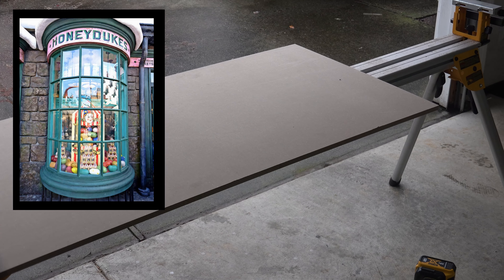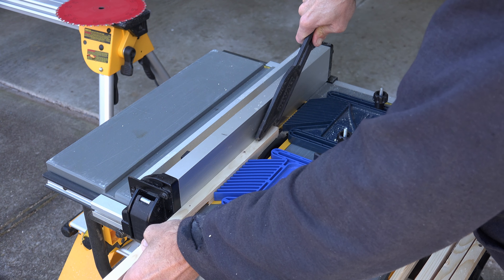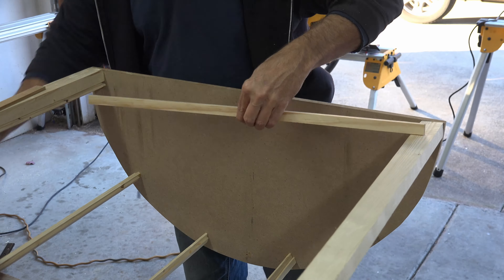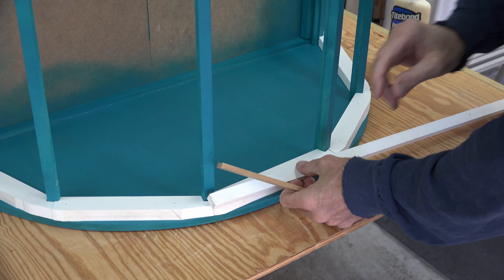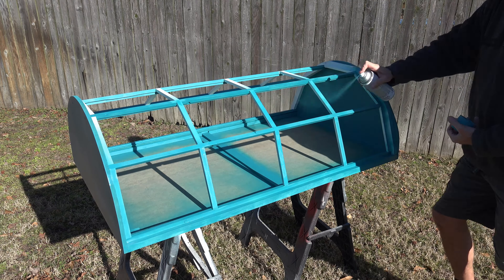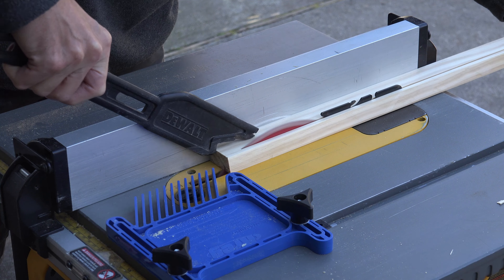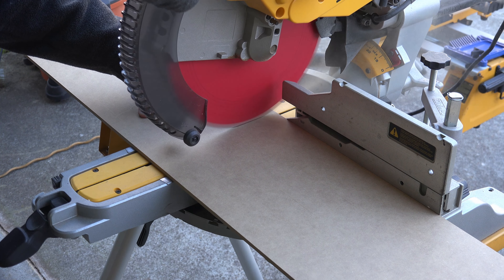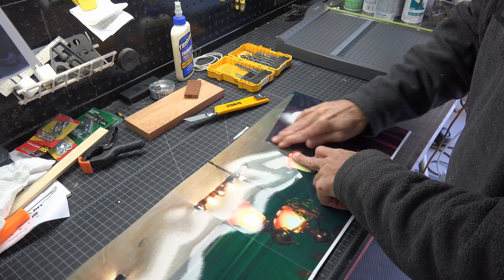Building the HONEYDUKES Sweets shop Window. Jon's DIY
In this video I show you how to build a super light weight HONEYDUKES widow that is designed to be hung on the wall.  Not a hard project but a time consuming one.

Nimbus 2000
Nimbus 2001
Quidditch Set
Harry Potters Wand